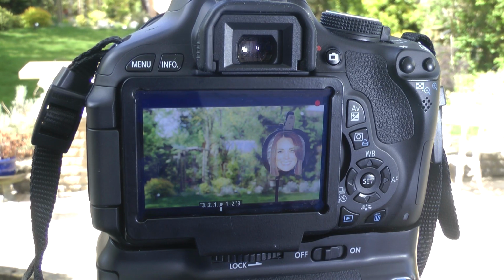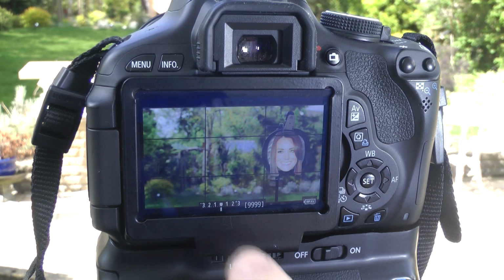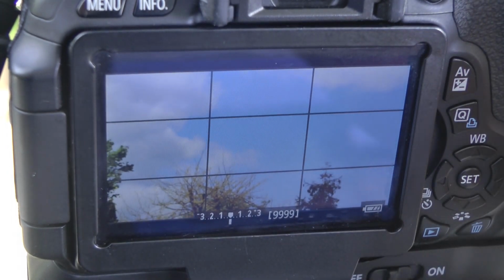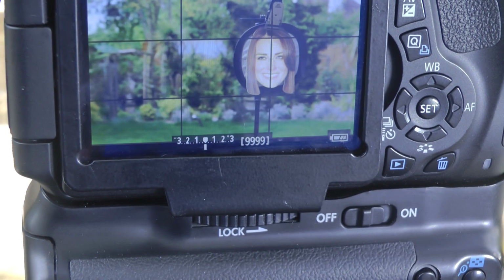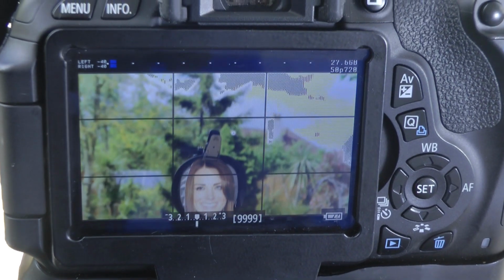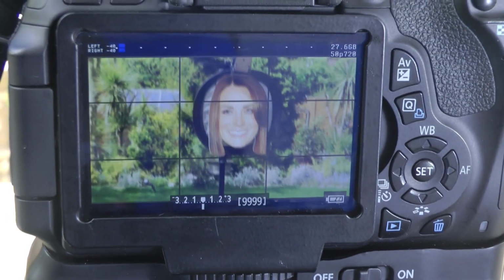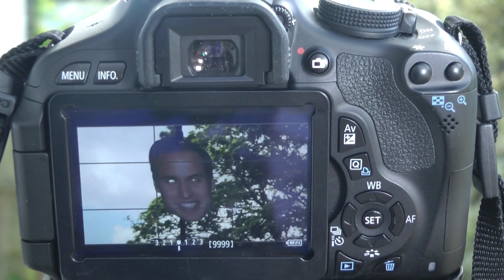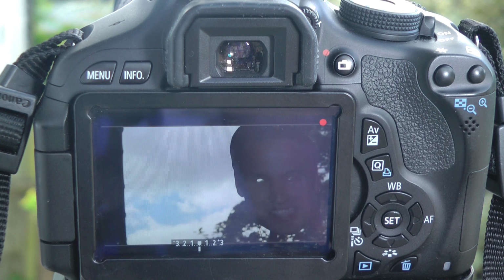Canon 600d t3i auto exposure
a hands on lesson in how to use the automatic exposure mode in a canon 600d t3i for video